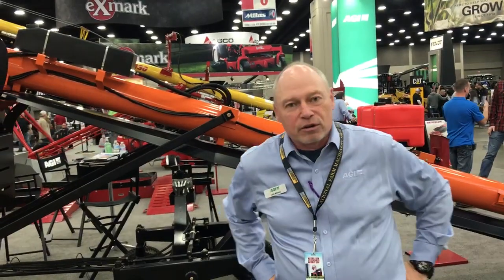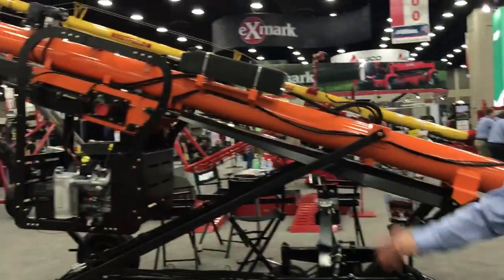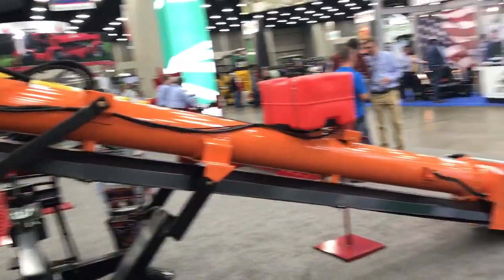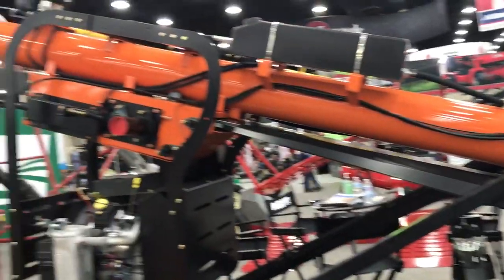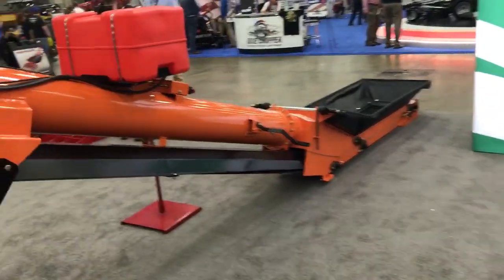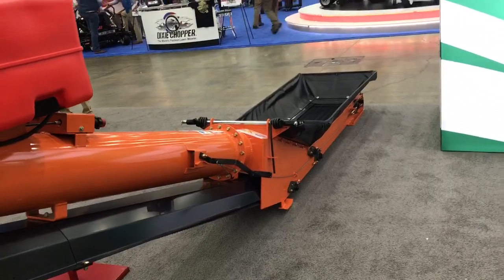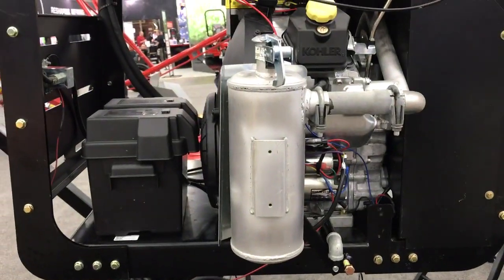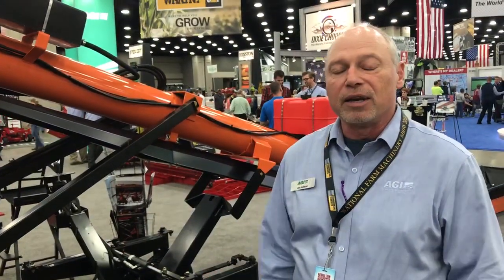AGI Batco - Conveyor brief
AGI's Jim Allison explains Batco conveyors.